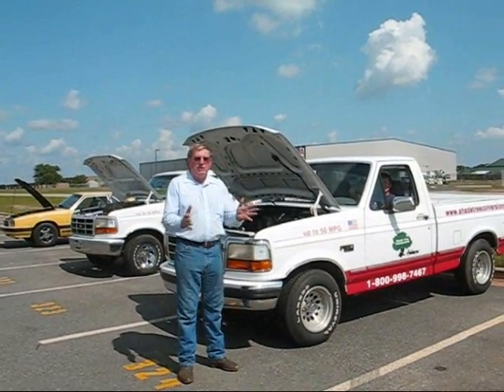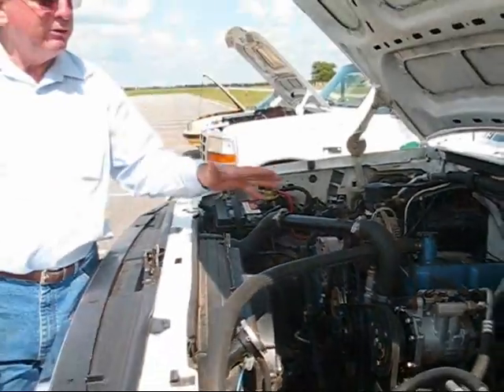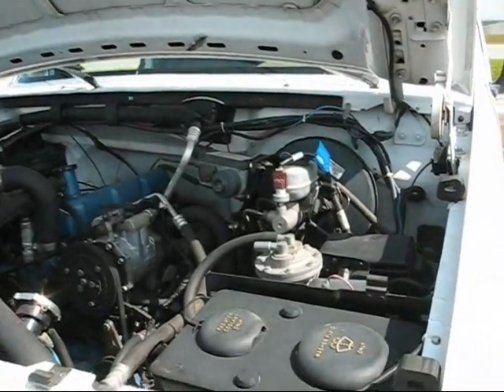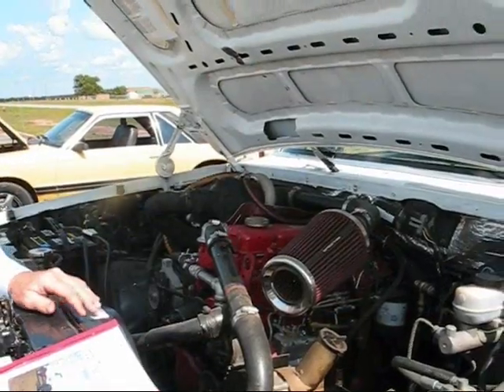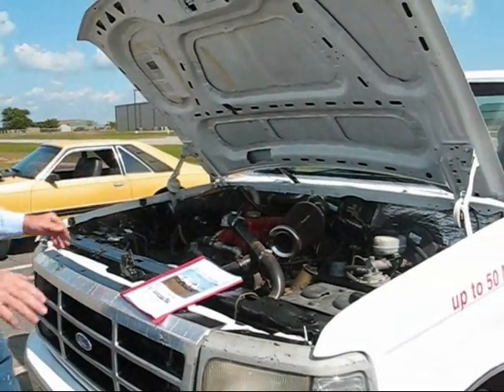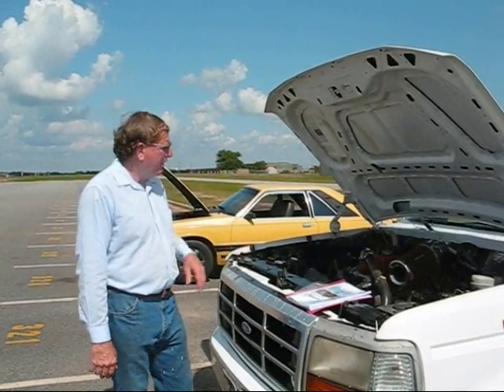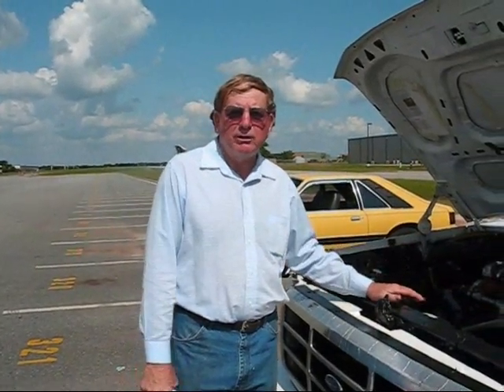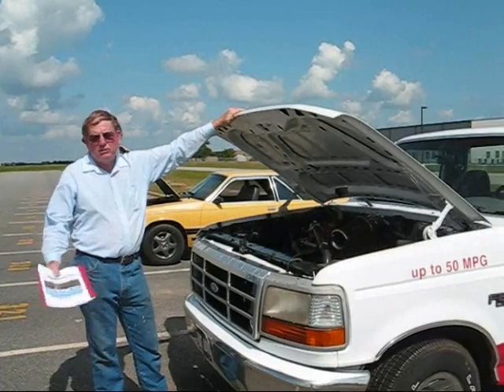Shade Tree Conversions Diesel turbo tractor engines Part 1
Gary Brown explains how turbo diesel tractor engines can be installed in pickups and how they can get up to 40 miles per gallon and run up to 100 miles per hour.  These trucks can run on diesel or biodiesel.  They burn diesel much more efficiently and therefore get up to triple the miles per gallon.  This was done by testing and by trial and error.  A good mechanic could do the same for your vehicle to help improve mileage.  shadetreeconversions.com patriotsenergybill.com